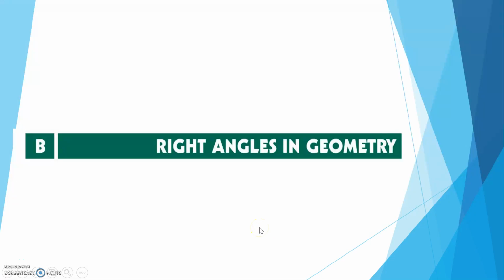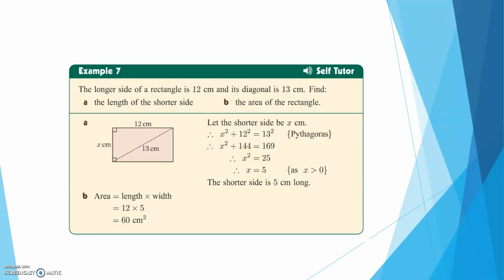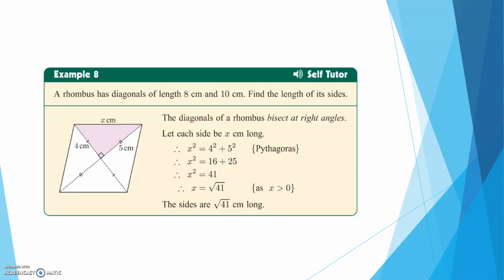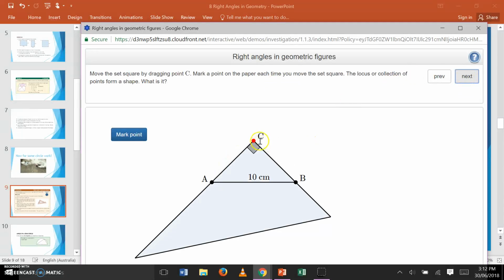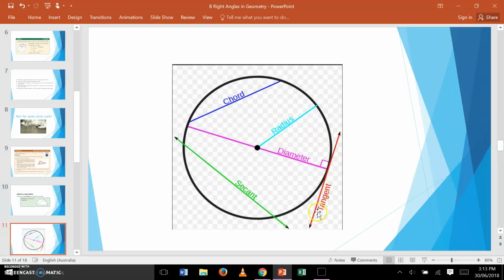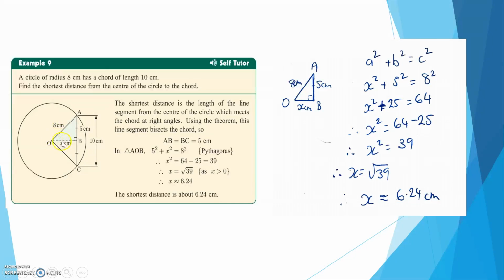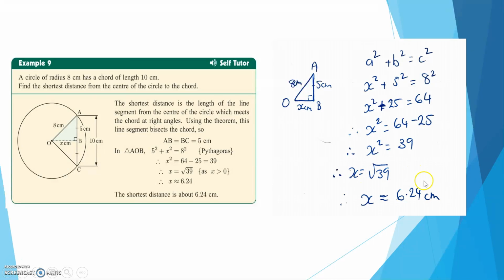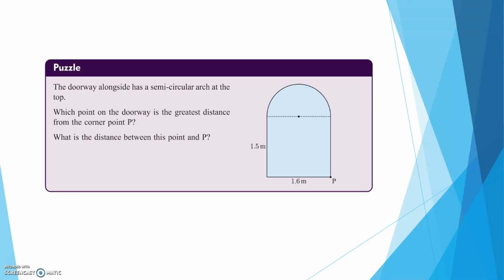B Right Angles in Geometry